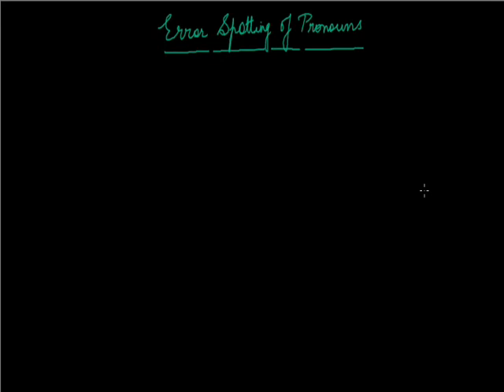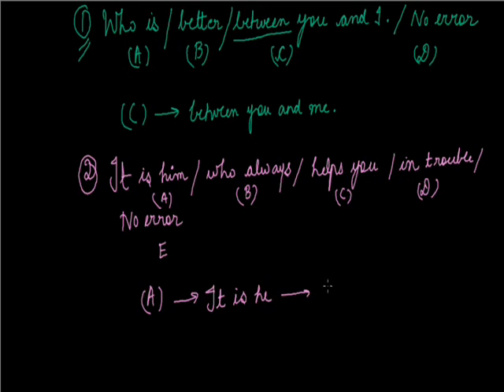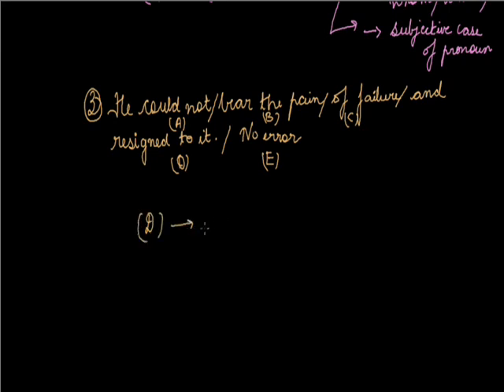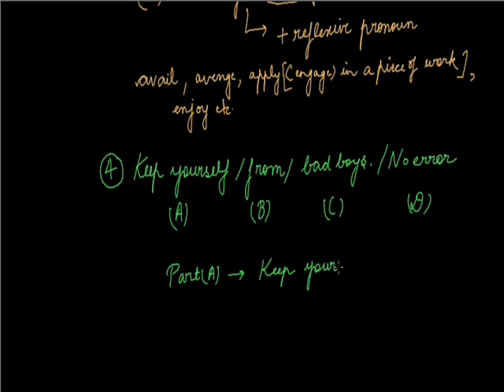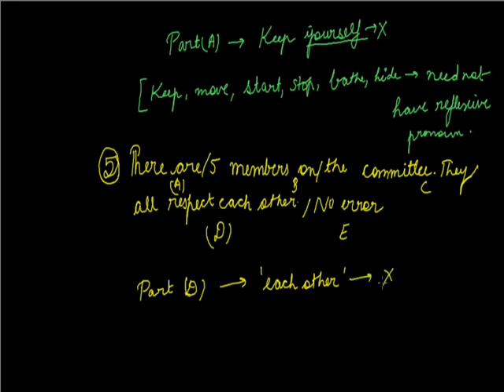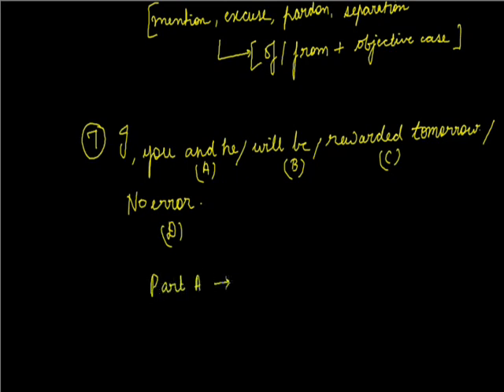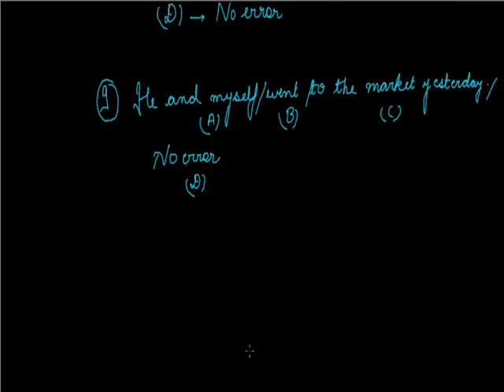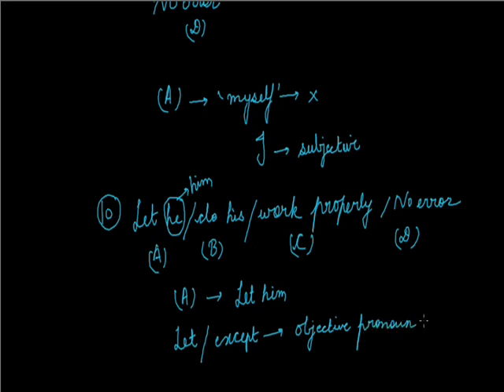Error spotting of Pronoun 001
Error spotting of Pronoun grade NTSE